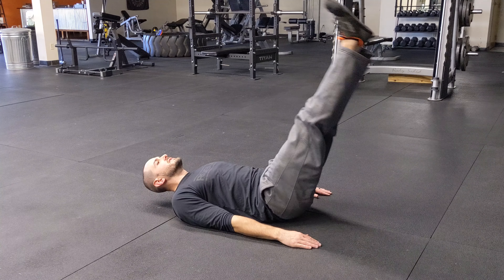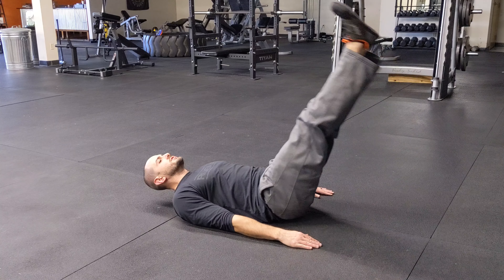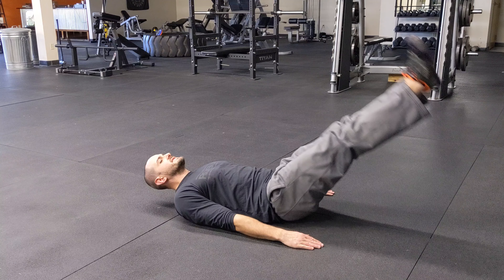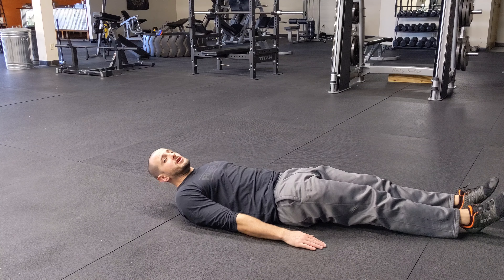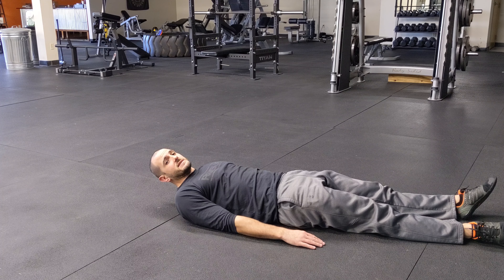Lying Leg Raises